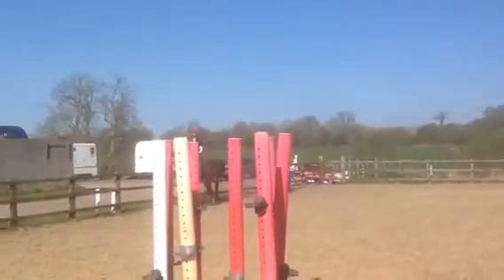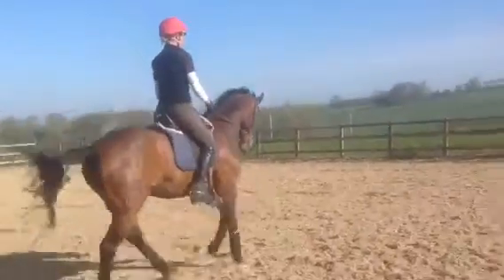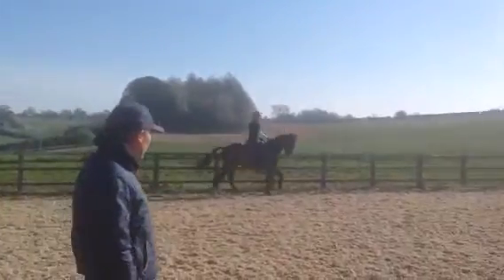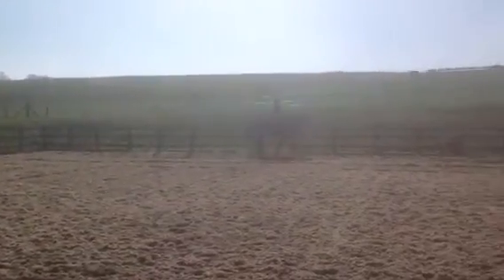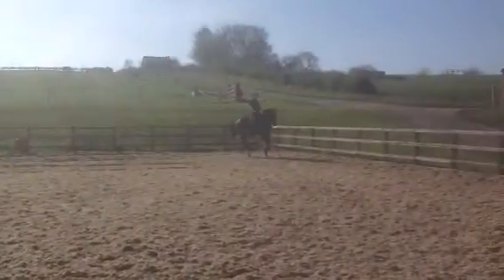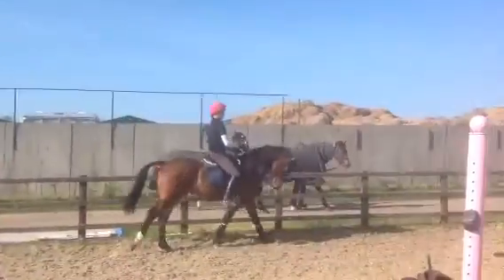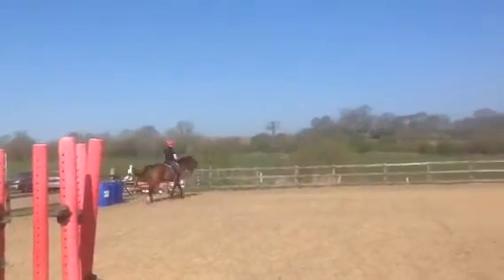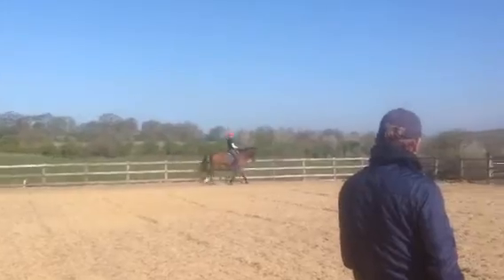Toddy schooling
2015